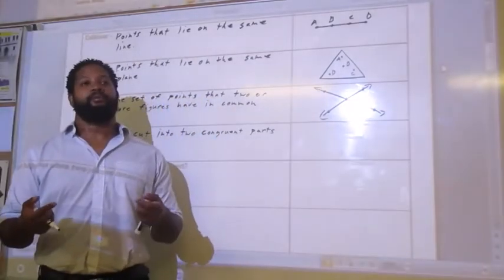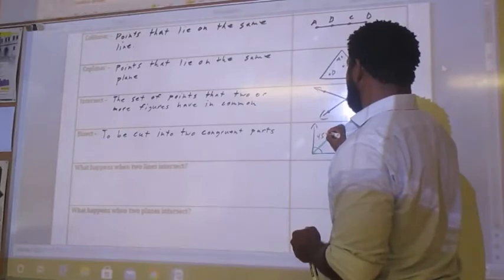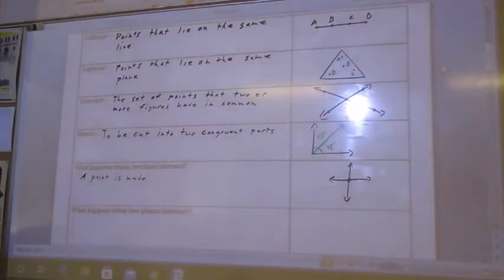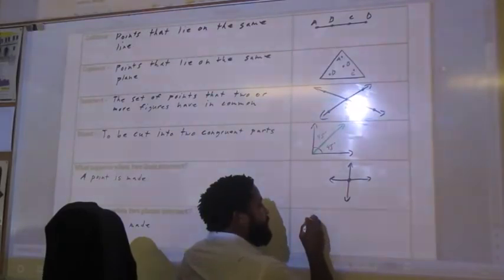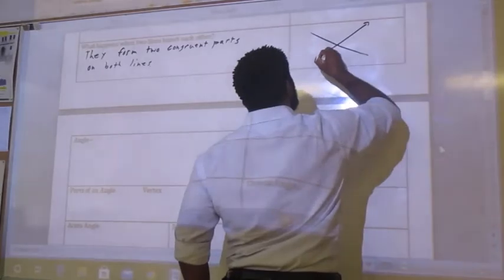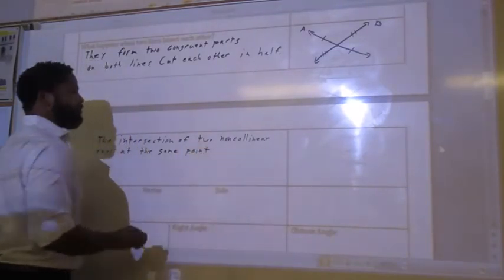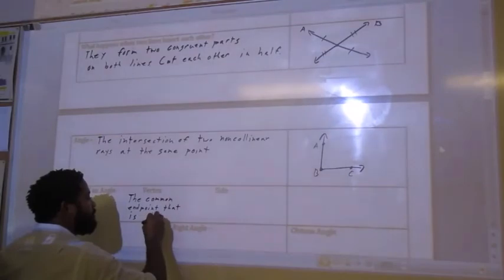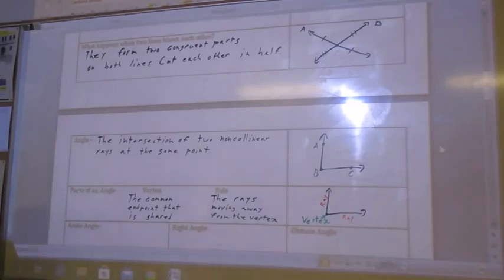Geometry: Intro to Points, Lines, and Planes 2